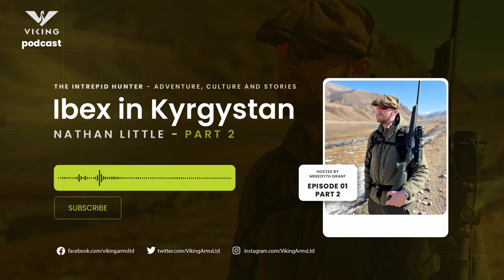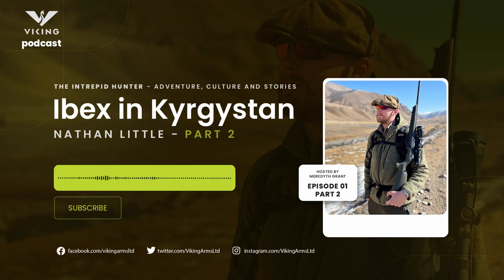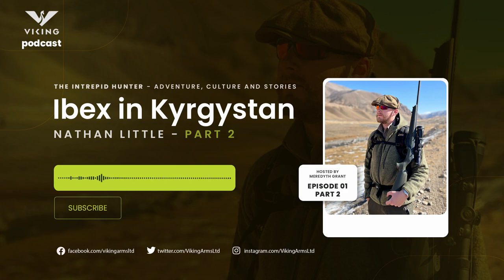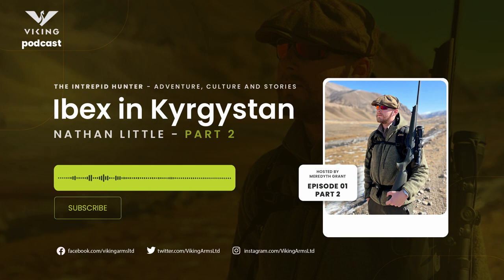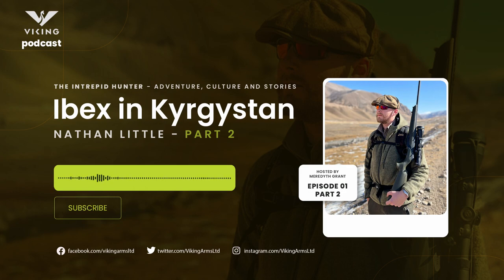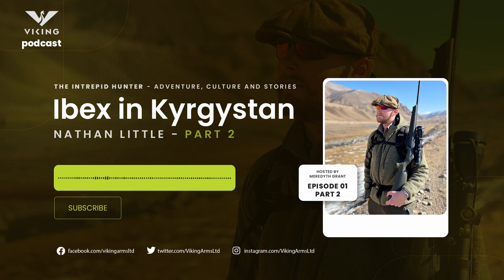Ibex in Kyrgyzstan with Nathan Little Part 1 - The Intrepid hunter podcast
In this episode of Intrepid Hunter, we're joined by Nathan Little, a suburban-grown Manchester shooting enthusiast who's spending the next 12-months hunting in some of the world's most remote places. His aim is to dispel the myth that hunting abroad is expensive and too difficult to organise and he’ll show listeners how they too can travel the world hunting.

He travels alongside his trusty and travel-friendly Merkel Helix Alpinist rifle mounted with a Leupold VX 3HD rifle scope.